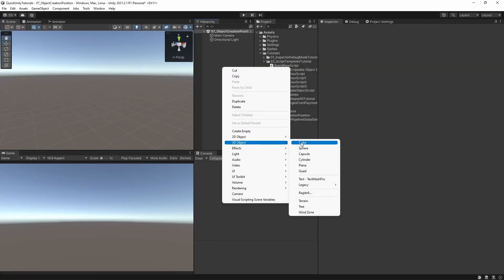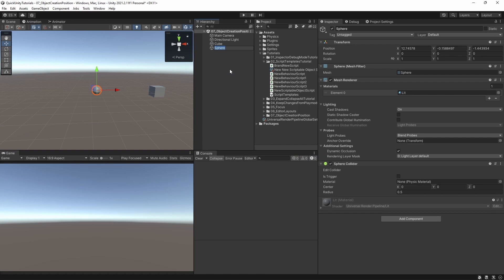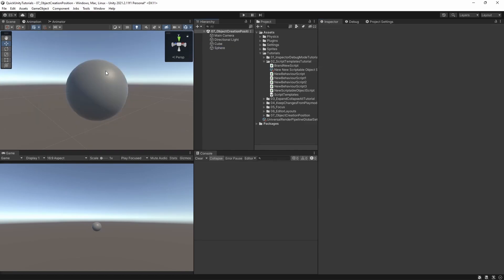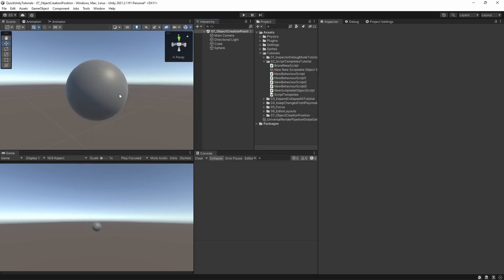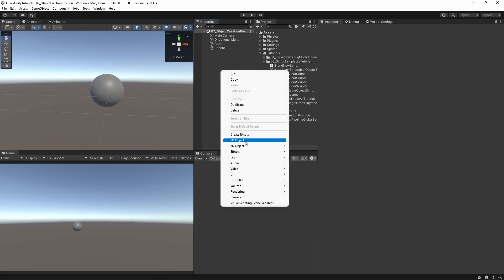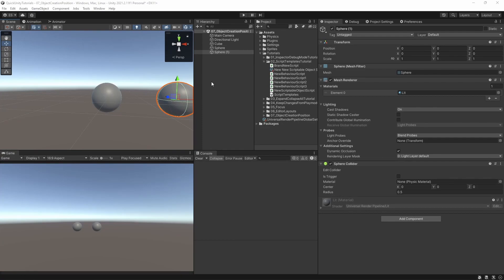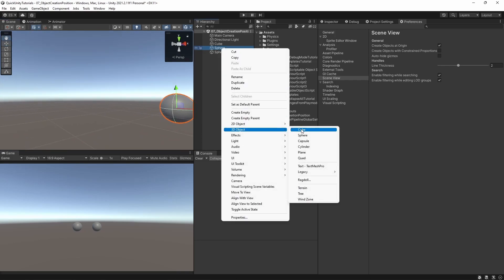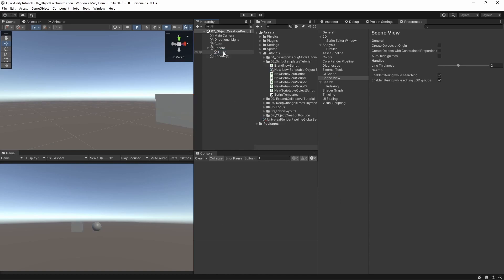Never Reset Positions Again! - Create Objects at Origin - Unity Tutorial / Unity Tip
Tired of always having to reset the positions of new objects? Here's a quick Unity Tip on where to find a setting to always create new objects at the scene origin.

Timestamps
0:00 - The problem
0:24 - The solution
0:54 - Child objects
1:28 - Outro